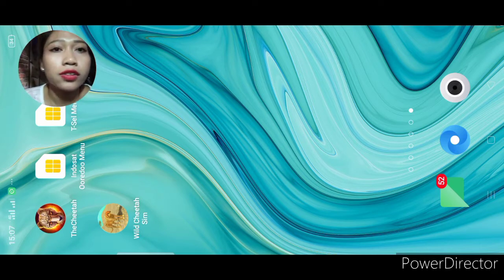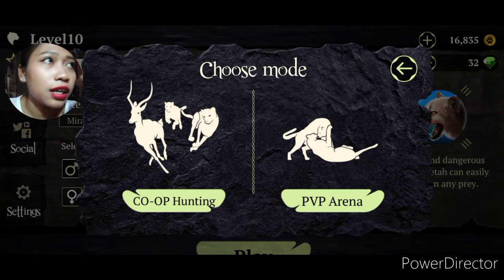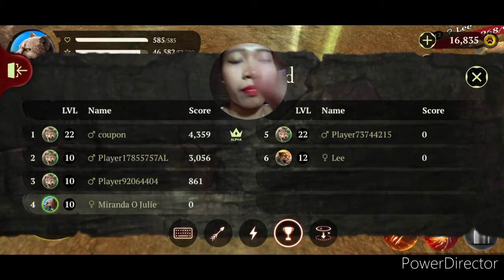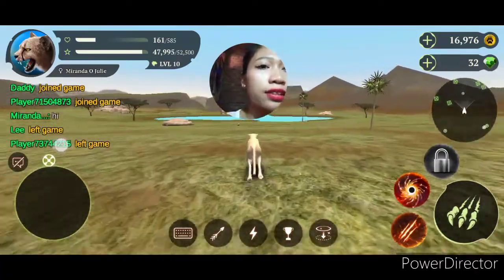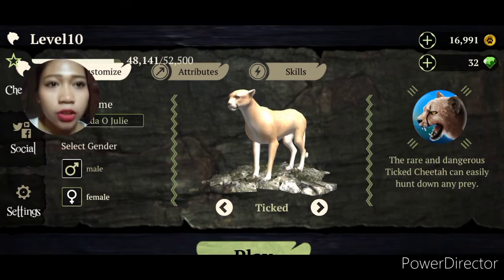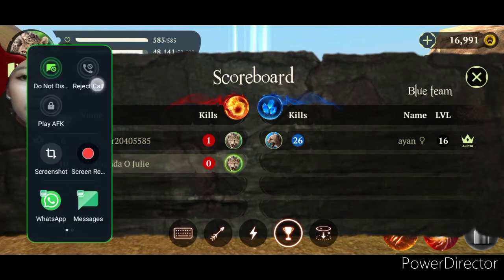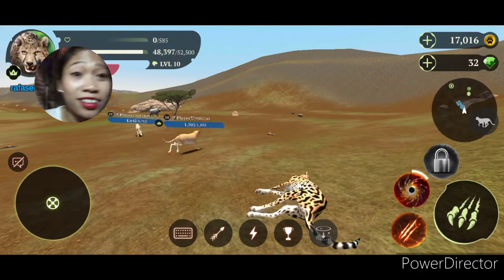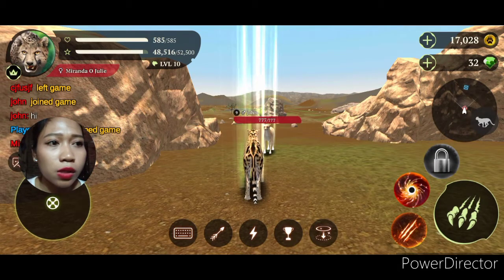THE CHEETAH Online Game Tutorial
Thanks for clicking. I'm a big fan on Cheetah Mobile Company. It produces games and Android softwares.

It has been a year  and a half I stopped uploading my videos due to the lack of contents 😂. And here I am back and want show you one of my favourite Cheetah Mobile's Games. 😉